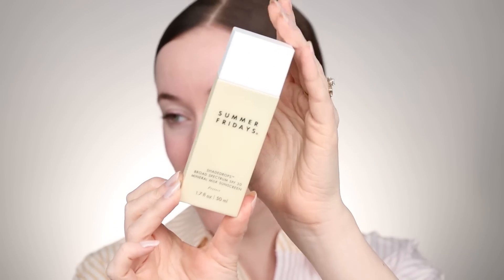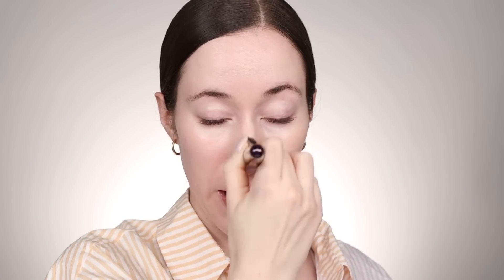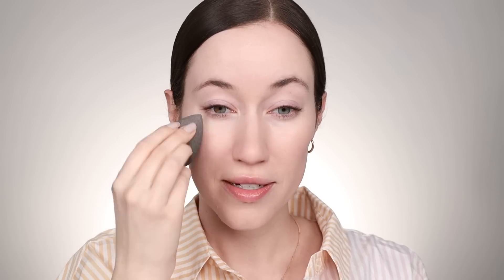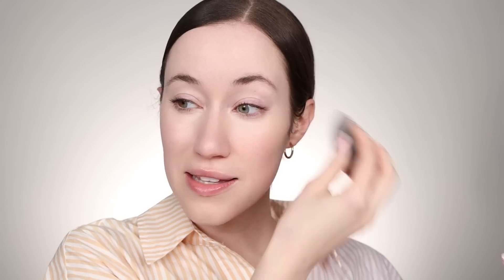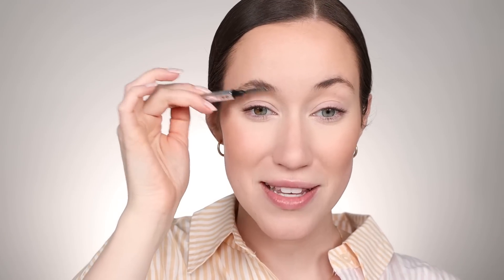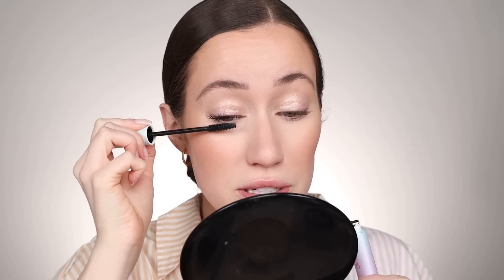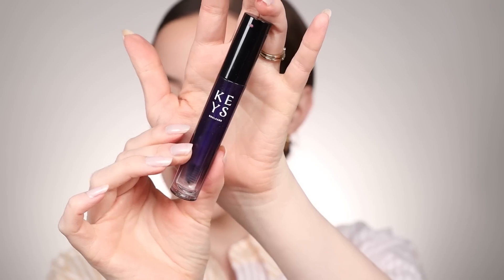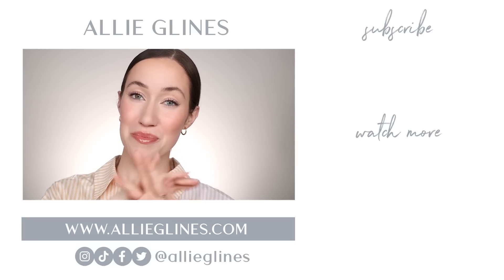My #1 Summer Makeup RIGHT NOW 😍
Hi, friends!! I’ve been reaching for the same products over and over these days & wanted to show you my current routine!! It’s PERFECT for summer! I love how this look is right in between something everyday & something a little more glam! I truly hope you all enjoy this look as much as I do! Love you all SO much!! xoxo

(Similar- the One I Have Is Gone?!) Hd Skin All-in-One Face Palette - Palettes & Kits – Make up for Ever

Nails: I made it up with a sheer polish & a random eyeshadow pigment lol

(first order only + create an account)